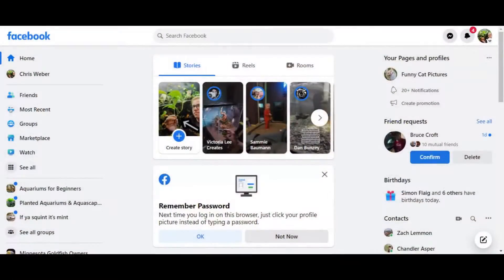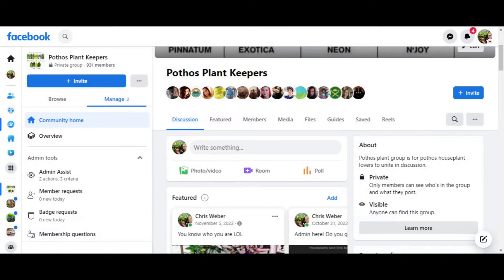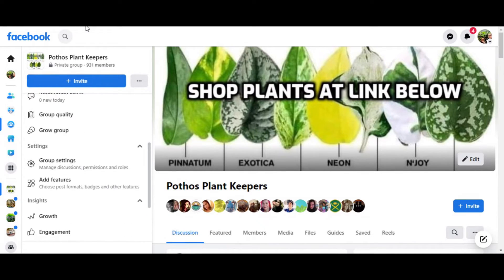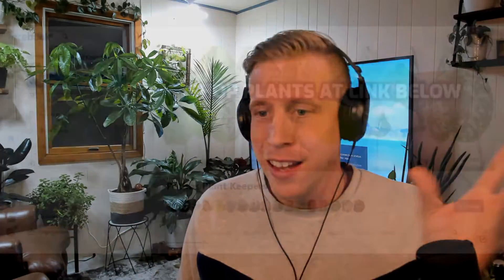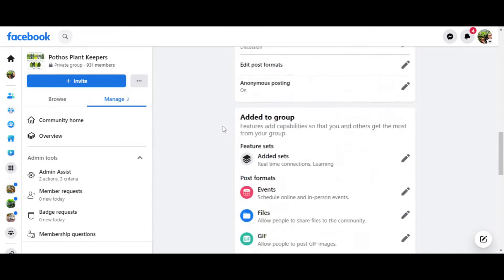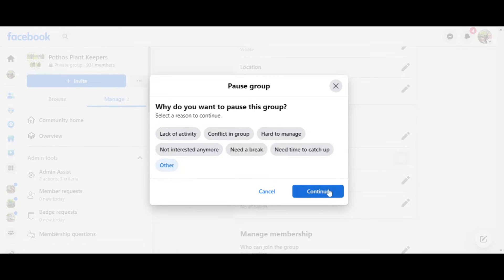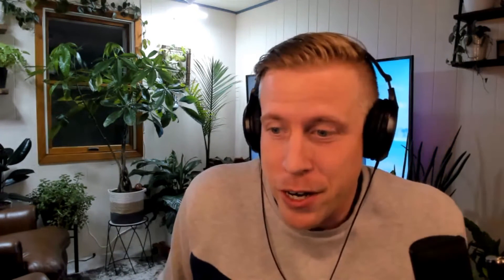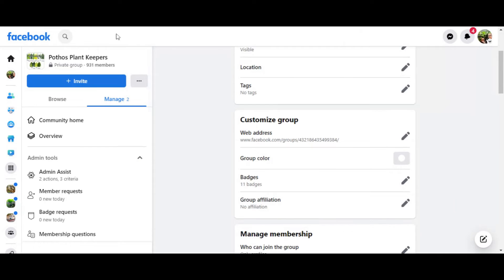How to Delete a Facebook Group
You can delete a Facebook group by going into the group settings and clicking on pause group. Facebook does not allow you to completely delete the group but instead you actually pause it into an archive state. This means that the group can still be viewed by members but new posts and any changes are not allowed. You can also unpause the group at any state and it will go back to normal.

I’m not sure why Facebook decided to not allow people to completely delete their Facebook groups, but that’s how they do it. Probably is this way because it allows them to use the data to say how many Facebook groups there are to investors. It’s going to look a lot better if they have more Facebook groups versus less.

If you have decided to delete your Facebook group, that’s entirely fine because you can just posit. This shuts down the group for member usage and nobody can do anything inside the group. By pausing the group, you essentially shut down all operations, but the group still exist as an entity.

Step one to deleting your Facebook group is to go onto the group settings and choose pause group. It is then going to ask you a series of questions of why you choose to pause your group, and then you can confirm. they’re going to try to talk you out of pausing your group for whatever reason but just continue through the process. This isn’t deleting your group but it’s still the same idea in a sense.